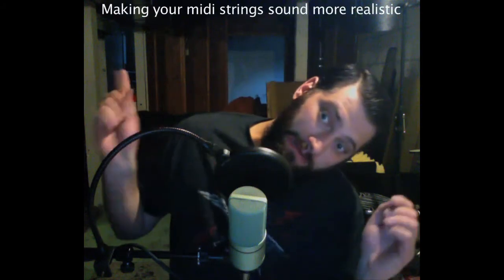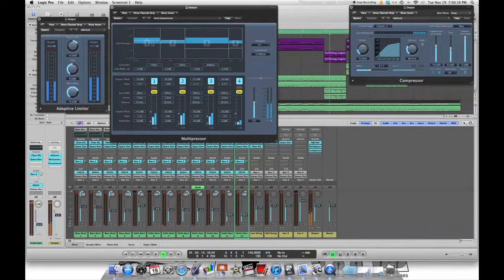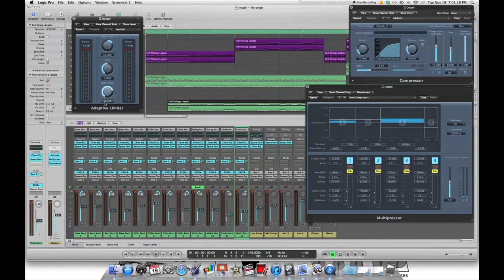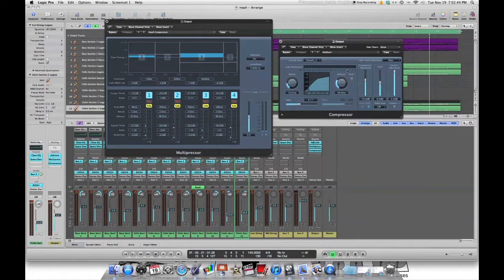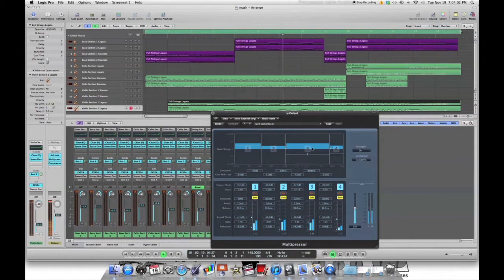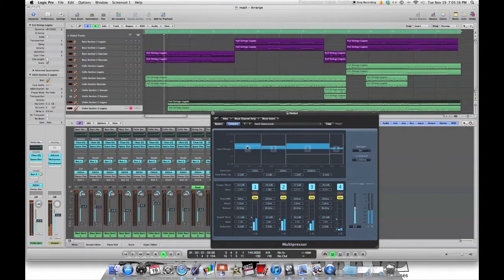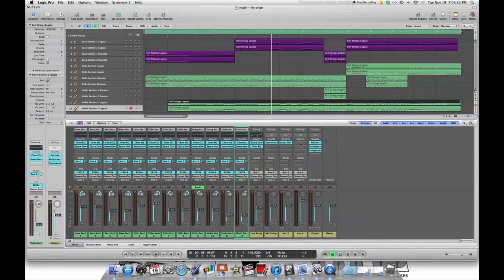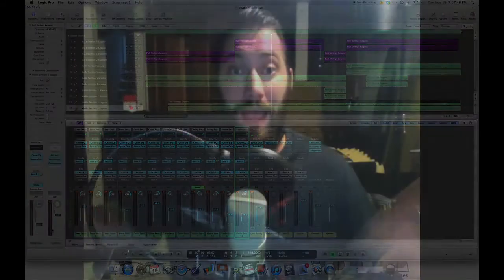Logic Pro TUTORIAL: Realistic Strings - Part 3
Bentley takes you through his 3 part process of creating more realistic sounding orchestral strings in Logic Pro 9.

Part 3:
- Adaptive Limiter
- Compressor
- Multi Press